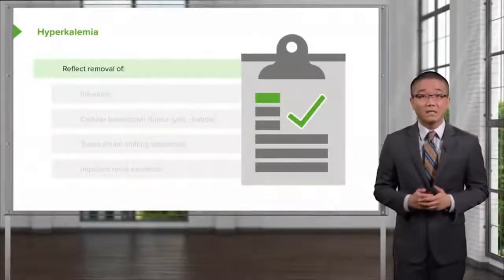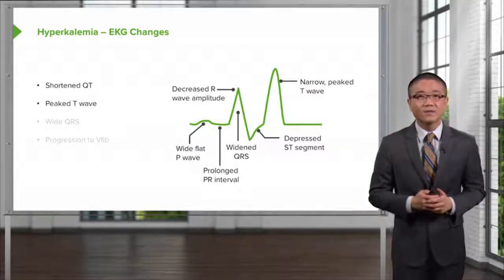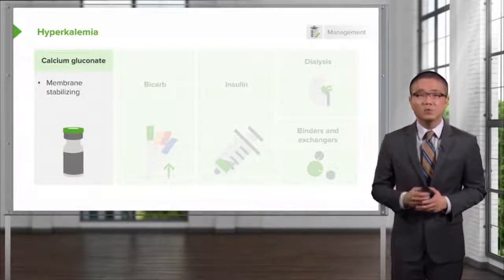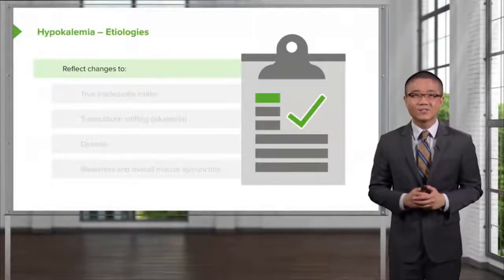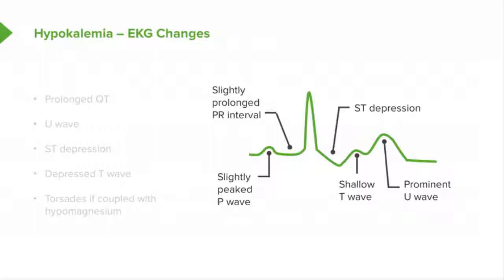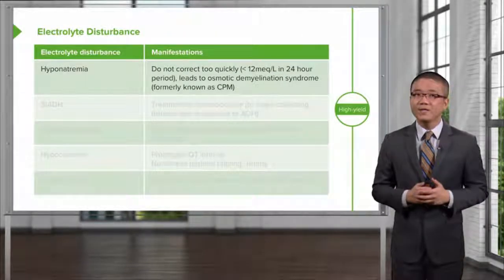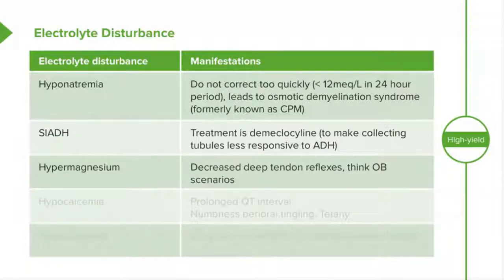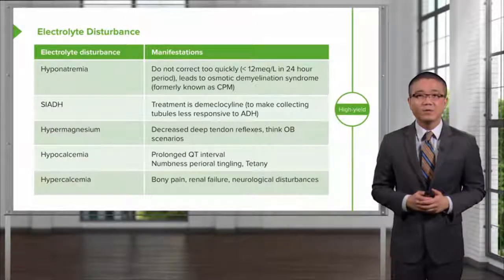Hyperkalemia & Hypokalemia Surgery